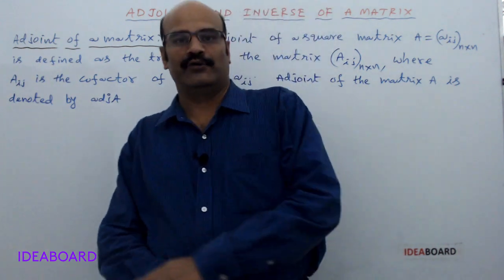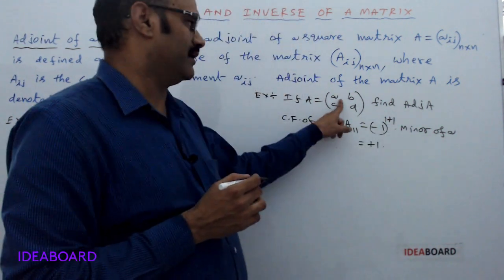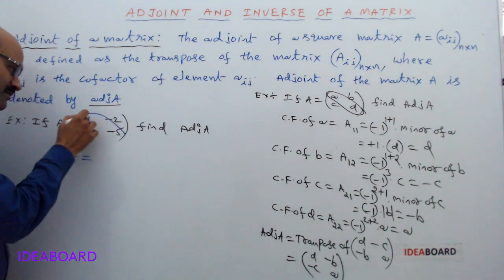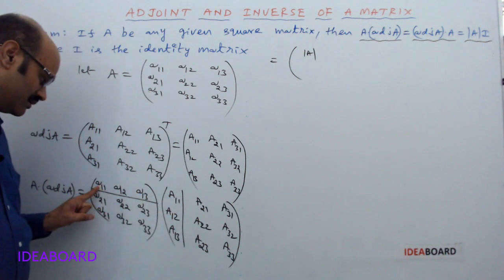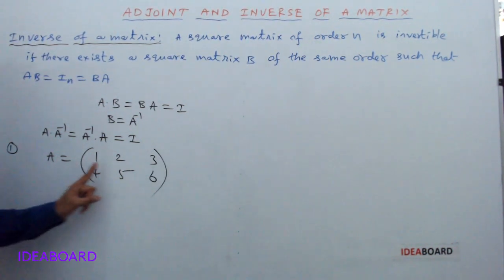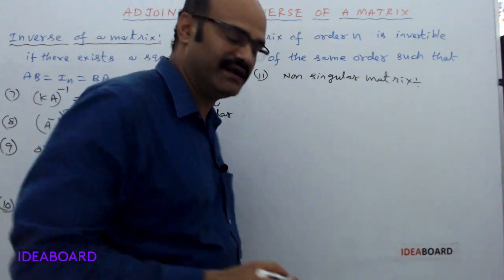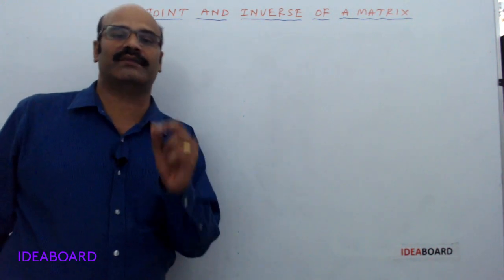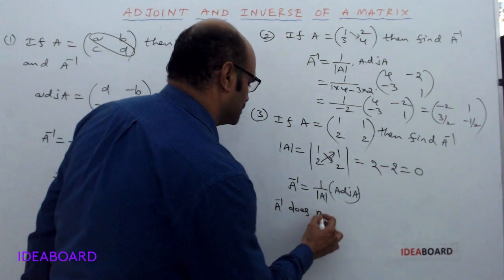DAY 42: ADJOINT AND INVERSE OF A MATRIX